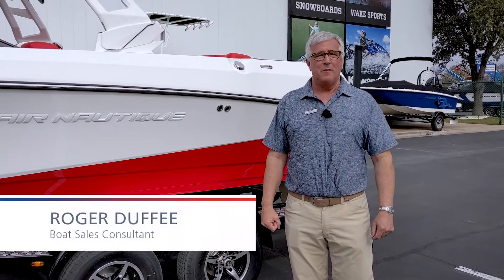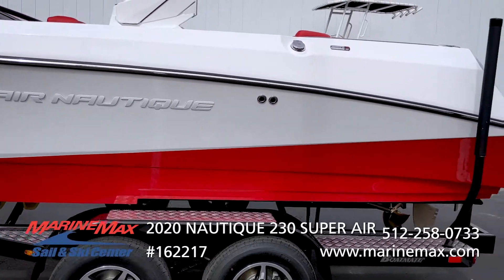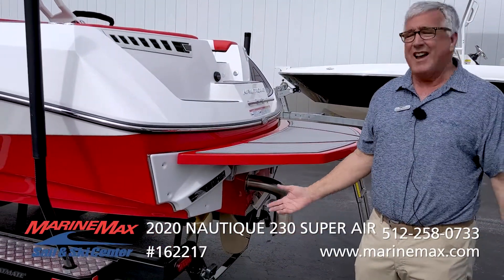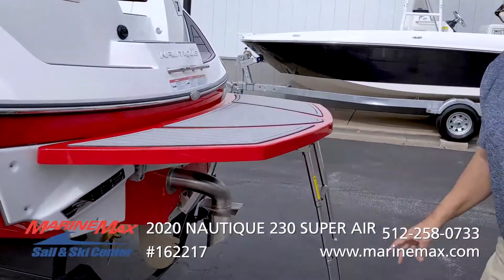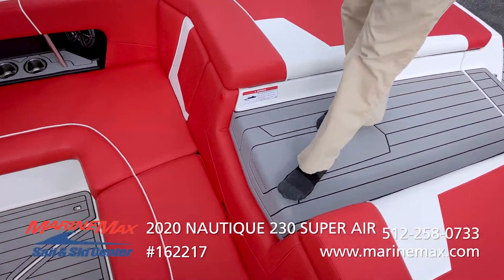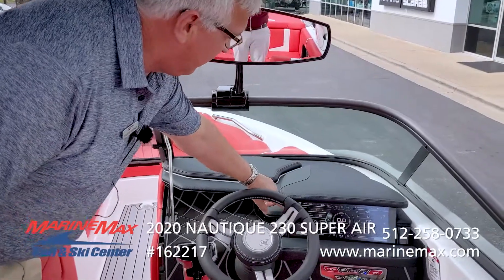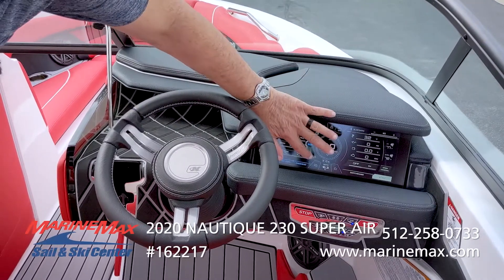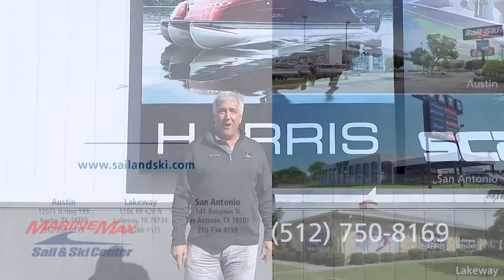I Saw Red: Nautique Super Air 230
Stock # 162217

The design of the Super Air Nautique 230 takes sharp lines and incorporates them into a well-appointed package with the latest innovations and wake performance. With the 230, every level of rider can find his or her perfect settings to create wakes and surf waves that best suit their needs. Being a Nautique, it’s built with all of the high-end amenities and world-class quality you’ve come to know. With room for all of your friends and family, the Super Air Nautique 230 is a flawless performer that’s ready to make lasting memories.

Make Nautique
Model Super Air Nautique 230
Model Year 2020
Category Power
Hull Material Fiberglass
Hull Design Modified Vee
Condition New

SPECIFICATIONS
Length Overall 25.42 ft
Maximum Draft 2.42 ft
Fuel Capacity 47 gallon

INCLUDED OPTIONS
Mystic White Interior Deck
Mystic White Fwd Stripe Color
Mystic White Main Stripe
Victory Red Hull Bottom
Mystic White - FCT
Victory Red Platform Color
White Chrome Finish with Illusion Frost
Victory Red Primary Interior
Victory Red Main Stripe Int
Mystic White Accent Piping
Victory Red Seat Boxing Color
Mystic White Featured Texture Color
Titanium Grey Non-Skid
Victory Red Thread Color
Interior Black Chrome Finish with Illusion F
PCM ZR4 400HP 6.0L
Bimini - Tower Mounted w/ Surf Pockets
Tower Spkr - Prep Kit JL M Series Elite (Pre
Tower Spkrs - 1 Pair 8.8 JL M6 Series (Req
Tower Spkr Cvrs - 1 Pair 7.7/8.8 JL M6 Serie
Ballast Pro Wake/Surf w/Storage Trays
Battery Maintenance Sys.(dual Batt.) (Intgrt
Cover - Platform
Cover - Towable/Mooring (Tower Up)
Ladder - Platform Access
Lights - Docking
Mirror - Premuim Oversized
LINC Panoray - US Navionics Maps
Lean Back Removable (Port)
Stereo - M3 Series Prem (6 JL Spkr, 1 JL 10"
Transom Mounted Stereo Remote Control
Ult Prem. Steering Wheel w/ Leather
Walk-Thru Air-Dam (Slide-In)
MARINE BATTERIES